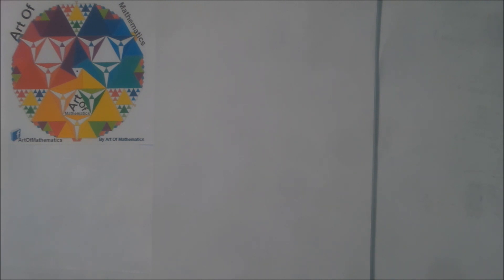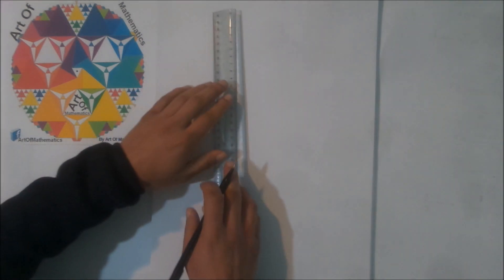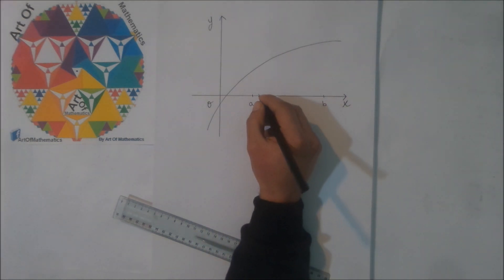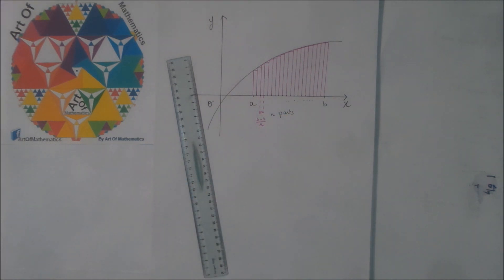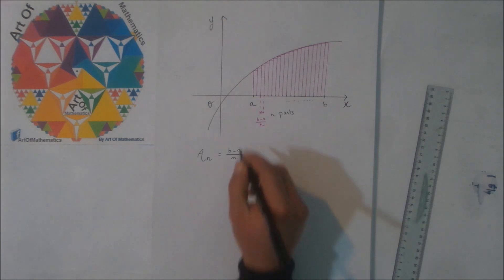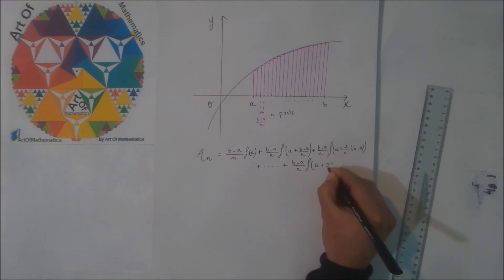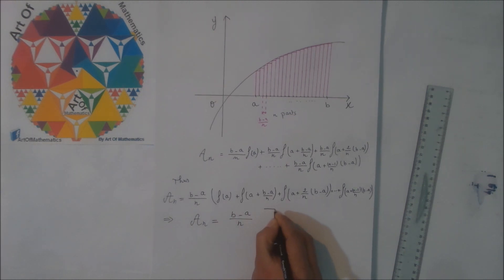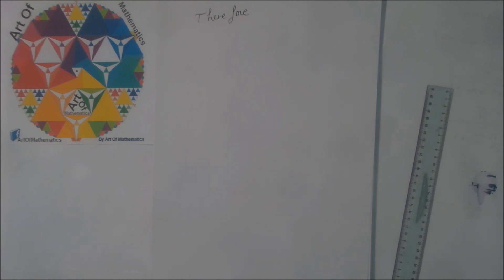The Geometric Proof of Riemann's theorem